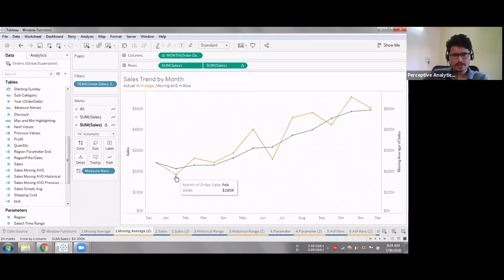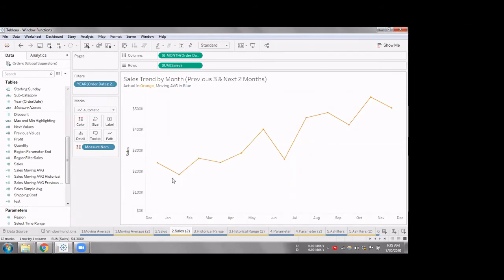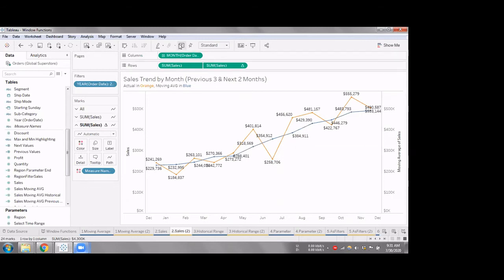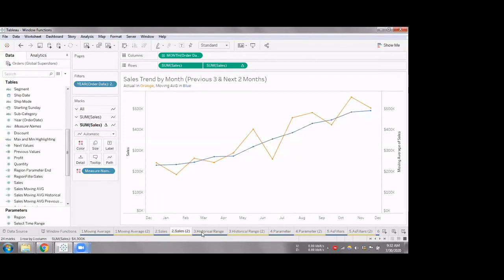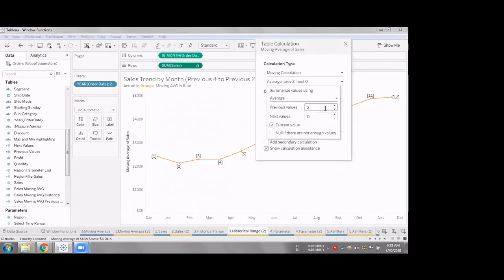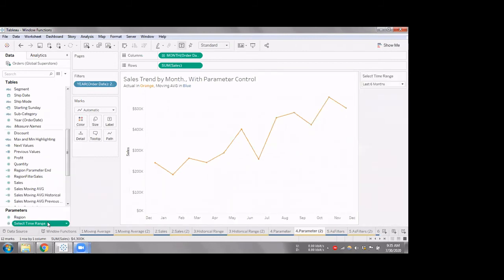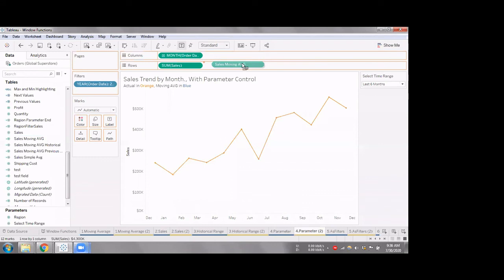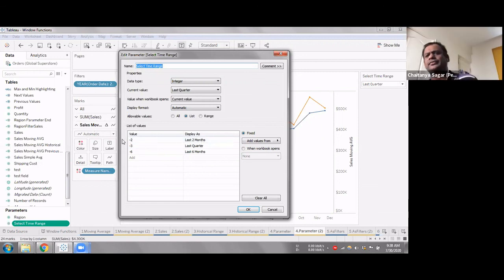Hands On Activities On Window Functions